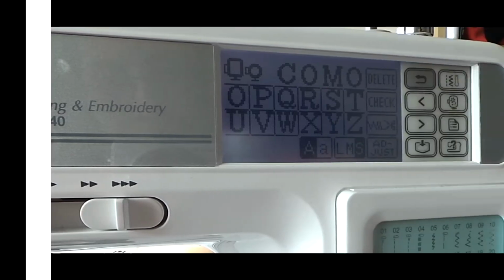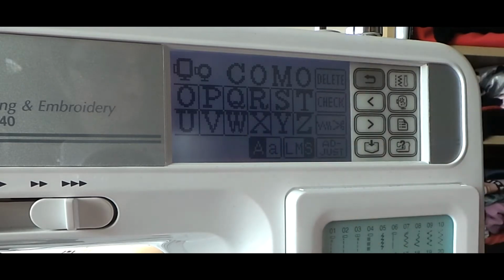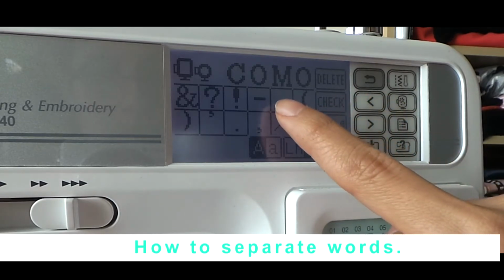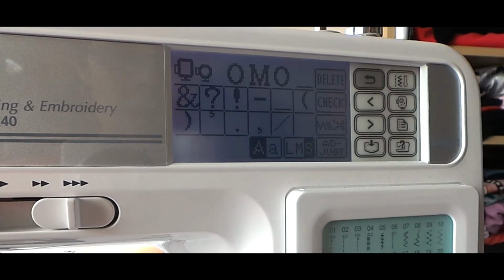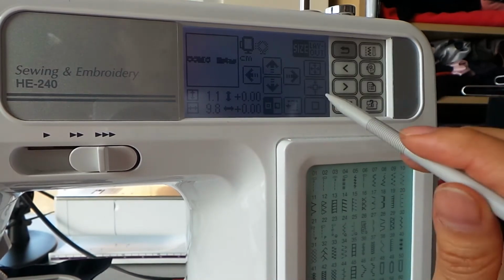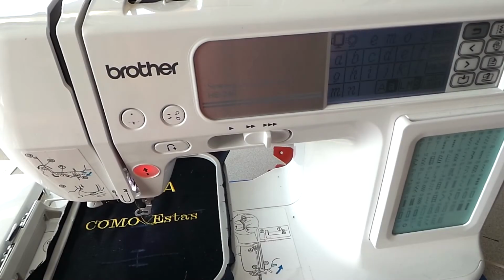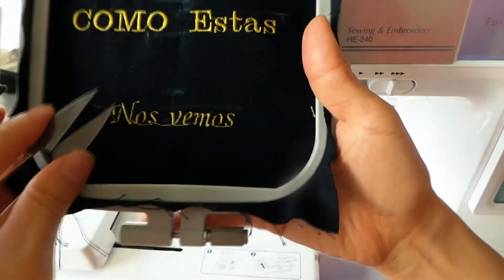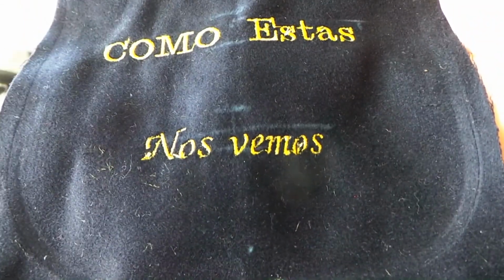How to embroider words in lines using spaces Brot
As requested by a viewer. Imade this video on hot to set the embroidery frame in order to embroidery 3 lines of words using spaces.